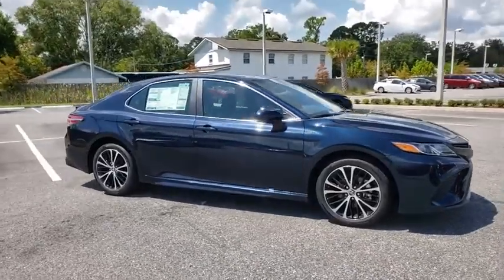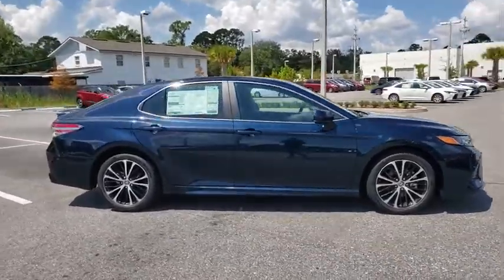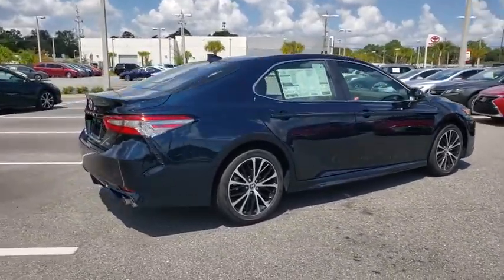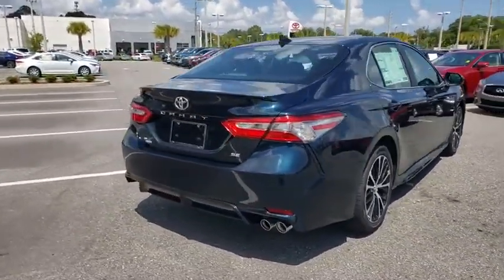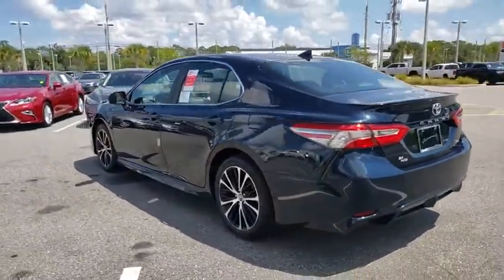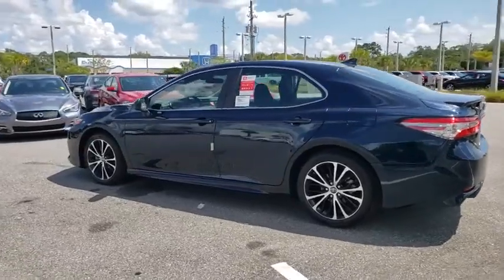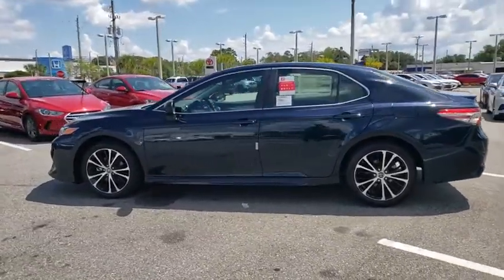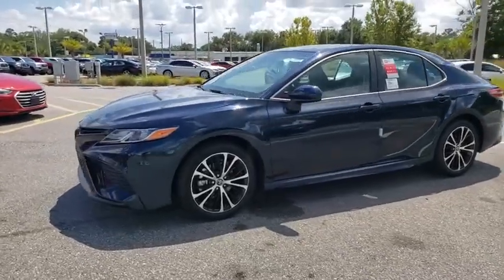2019 Toyota Camry Jacksonville Beach, Orange Park, Middleburg, Macclenny, Callahan T191408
Galactic Aqua Mica New 2019 Toyota Camry available in Jacksonville, Florida at Ernie Palmer Toyota. Servicing the Jacksonville Beach, Orange Park, Middleburg, Macclenny, Callahan, FL area.

28/39 City/Highway MPG Aqua 2019 Toyota Camry SE 2.5L I4 DOHC 16V
Wheels: 8.0J x 18 Black Machined-Finish Alloy,Front Bucket Sport Seats,Fabric Seat Trim w/SofTex,Radio: Entune 3.0 Audio w/App Suite,4-Wheel Disc Brakes,6 Speakers,Air Conditioning,Electronic Stability Control,Front Bucket Seats,Front Center Armrest,Leather Shift Knob,Spoiler,Tachometer,ABS brakes,AM/FM radio,Automatic temperature control,Brake assist,Bumpers: body-color,Delay-off headlights,Driver door bin,Driver vanity mirror,Dual front impact airbags,Dual front side impact airbags,Four wheel independent suspension,Front anti-roll bar,Front reading lights,Fully automatic headlights,Illuminated entry,Knee airbag,Low tire pressure warning,Occupant sensing airbag,Outside temperature display,Overhead airbag,Overhead console,Panic alarm,Passenger door bin,Passenger vanity mirror,Power door mirrors,Power driver seat,Power steering,Power windows,Rear anti-roll bar,Rear reading lights,Rear seat center armrest,Rear side impact airbag,Rear window defroster,Remote keyless entry,Security system,Speed control,Speed-sensing steering,Split folding rear seat,Sport steering wheel,Steering wheel mounted audio controls,Telescoping steering wheel,Tilt steering wheel,Traction control,Trip computer,Variably intermittent wipers,Front beverage holders,Exterior Parking Camera Rear,Auto High-beam Headlights,Emergency communication system: Safety Connect,Distance pacing cruise control: Dynamic Radar Cruise Control (DRCC)